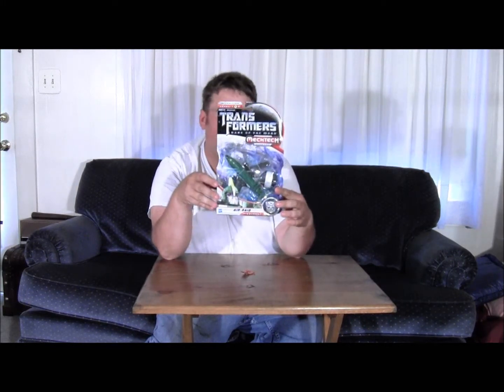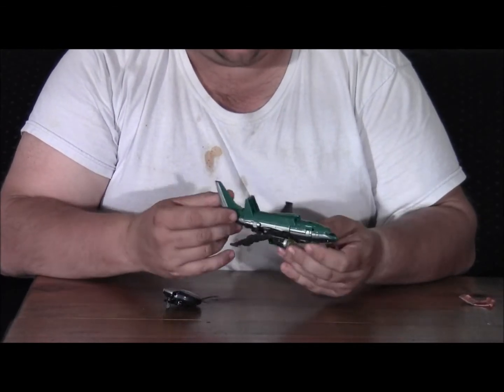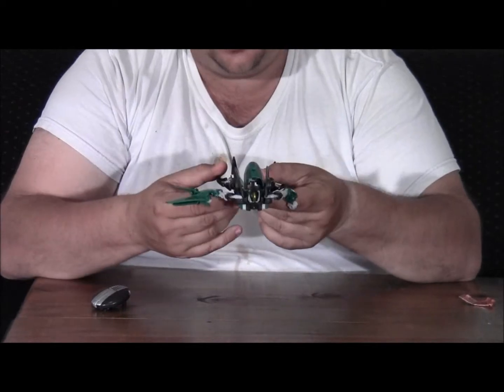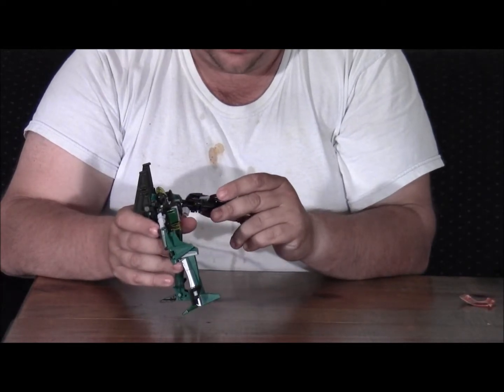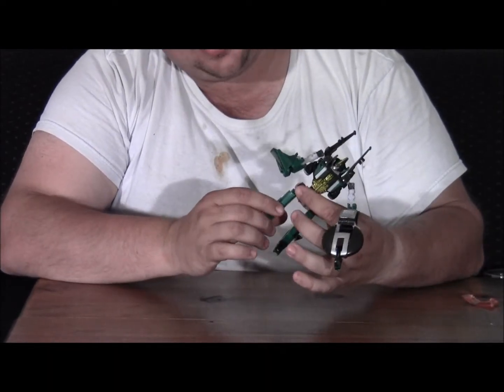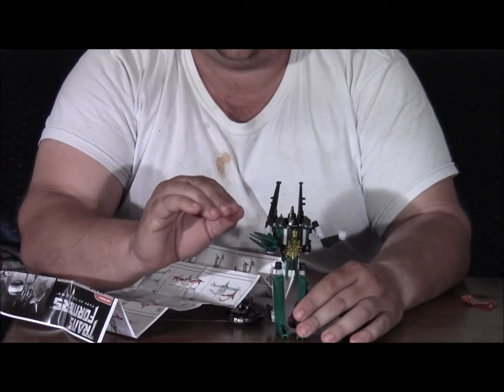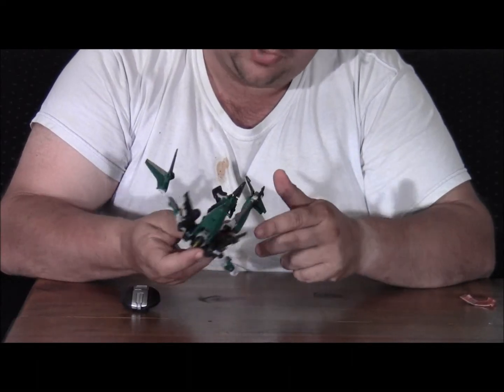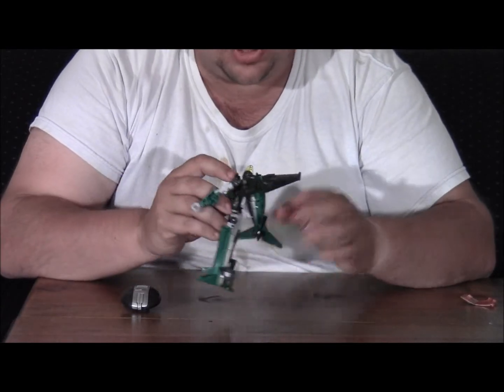DotM Air Raid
wow... this video is cursed. Movie maker crashed before it finished converting and had to re-edit. tried to upload it before going to work last week. tried to upload it last night and computer restarted for stupid windows updates. I think someone does not want yall to see this video.

Anyway, neet little figure.  I like it when they make a figure of a character not actually in the movies, Skyhammer was good, this guy is not quite to his level but still satisfying. I just wish they had made him a voyager. I think he and stratosphere would have looked nice together.